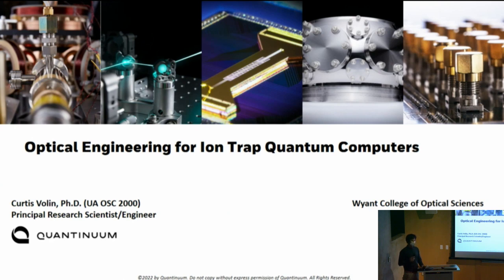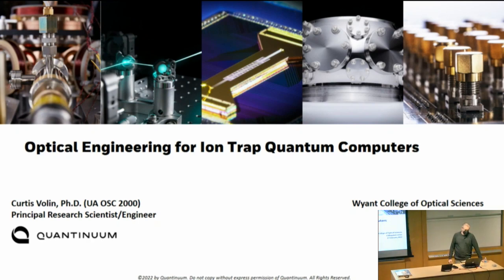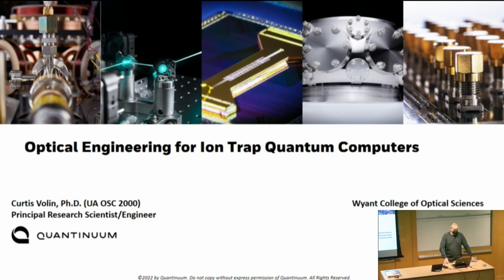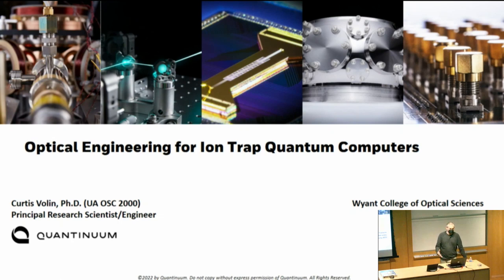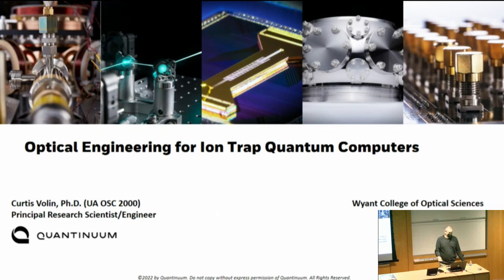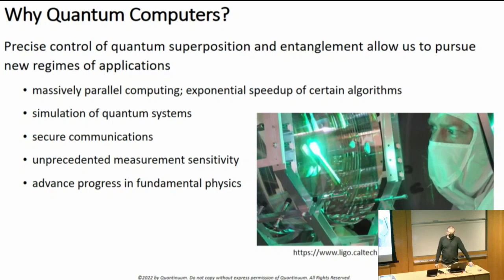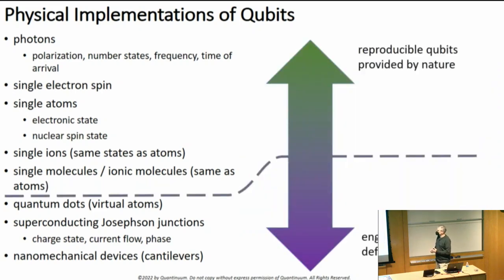OSC Colloquium: Curtis Volin, "Optical Engineering for Ion Trap Quantum Computers"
Title: Optical Engineering for Ion Trap Quantum Computers
Abstract:
Trapped-ions are a leading candidate for the implementation of quantum computers and other quantum applications including atomic sensors and secure communications. In trapped-ion systems, most of the control operations performed on the ions are implemented using very precise light fields. As the development of trapped-ion quantum computers transitions from research-scale demonstrations to highly engineered commercial systems, the implementation of scalable optomechanical subsystems becomes uniquely challenging. In this talk I will review the mechanisms by which ions are controlled using optical fields, with emphasis on optomechanical challenges faced in the industry.

Speaker Bio:
Dr. Curtis Volin is a Principal R&D Scientist with Quantinuum (until recently, Honeywell Quantum Solutions). Prior to joining Honeywell in 2020, he co-founded the Quantum Systems Group at the Georgia Tech Research Institute (GTRI) in 2005. He holds a B.S. in Applied and Engineering Physics from Cornell and a Ph.D. in Optical Sciences from The University of Arizona. As the field of quantum computing emerged, Curtis combined his expertise in engineering, physics and optics into the then-novel role of Quantum Systems Engineer. He specializes in design and modeling of ion traps as well as planning and implementation of optics in experimental quantum systems.